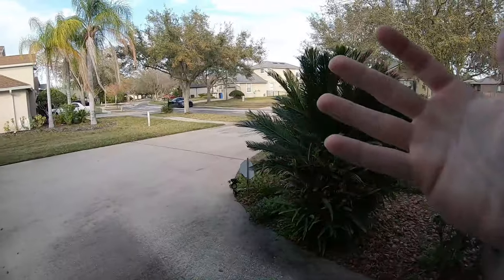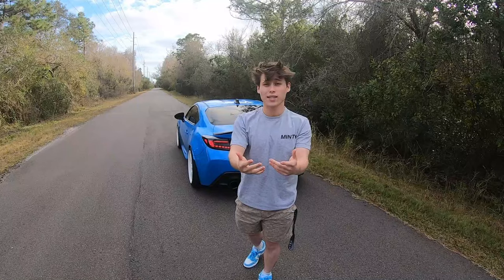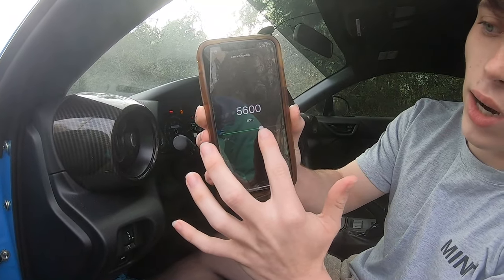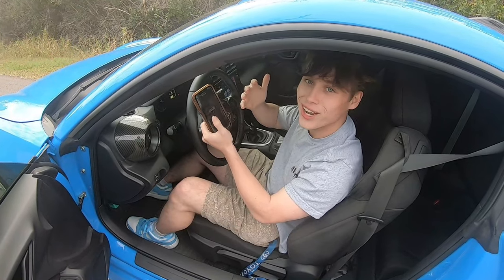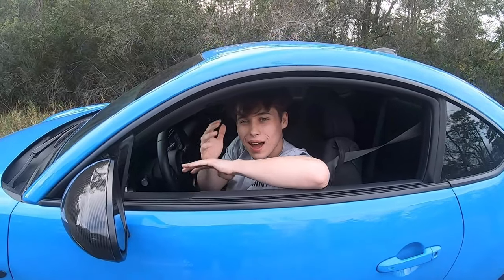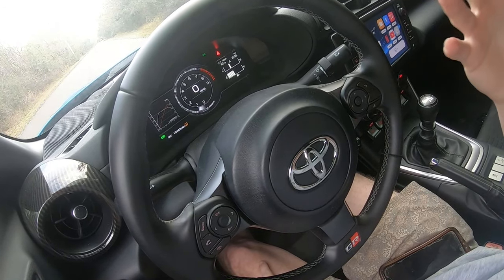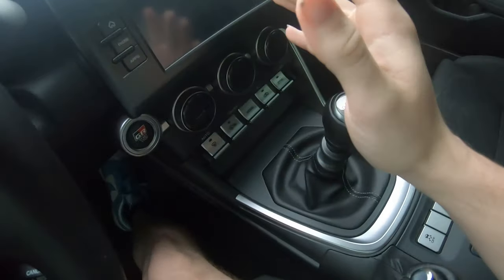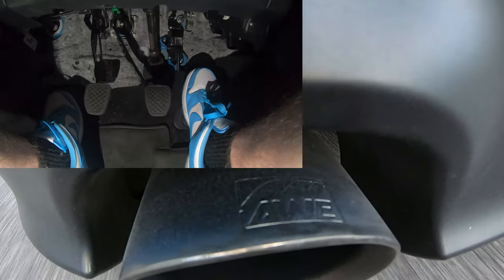Testing The New Tune On My Toyota GR86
Hi, my name is Justin Ackerman and this is my 2023 Toyota GR86. In this video i showcase all the amazing features that come in the Boosted Performance tune i just recently threw onto the car. If You want to watch the install process and some of the other features check out my previous video. If you'd like to purchase this tune check out Boosted Performances site.